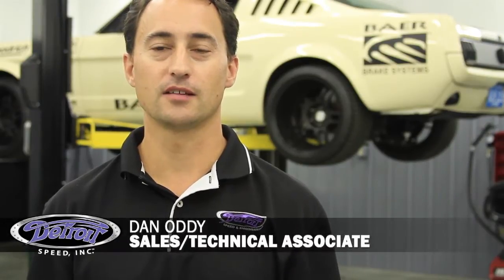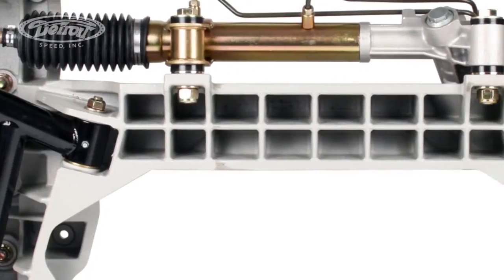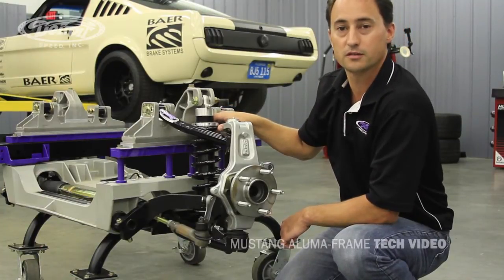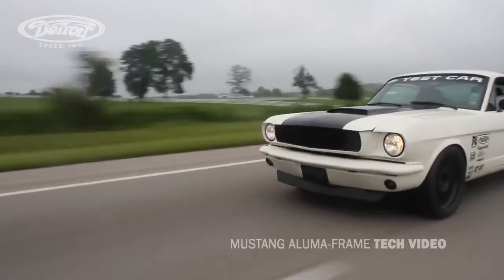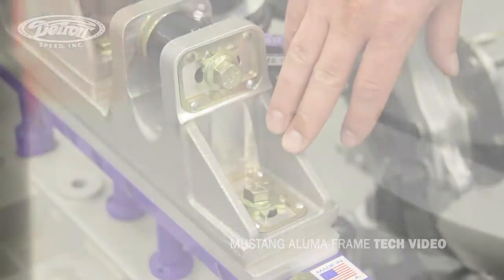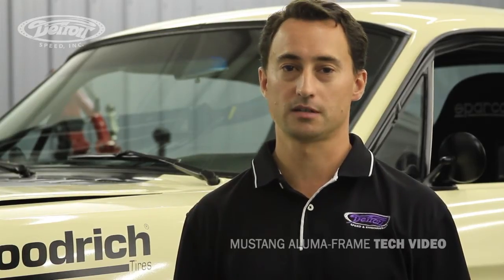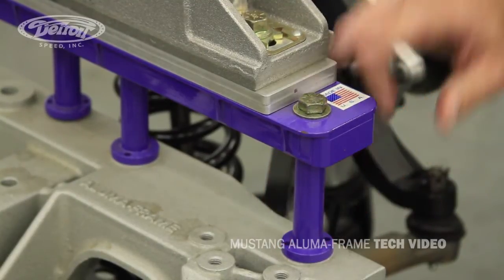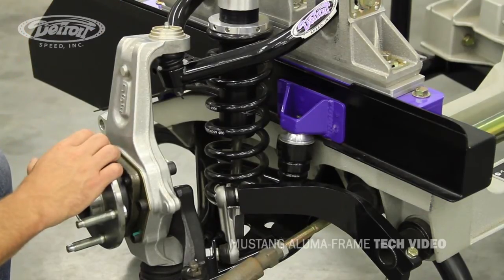Mustang Aluma-Frame - Detroit Speed Tech Series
Check out Detroit Speed Sales/Technical Associate, Dan Oddy, discuss the benefits of the Detroit Speed 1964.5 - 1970 Mustang Aluma-Frame front suspension over the stock Mustang suspension.